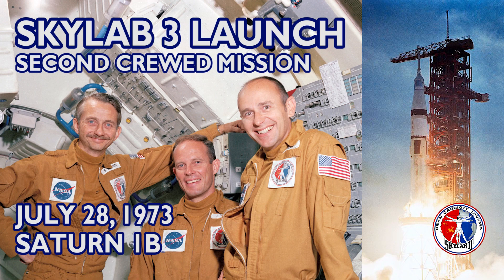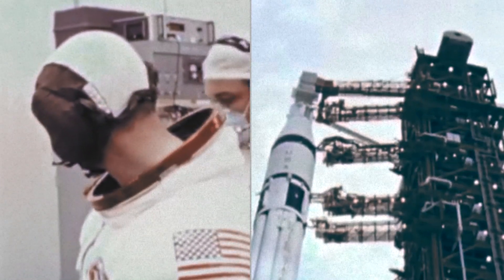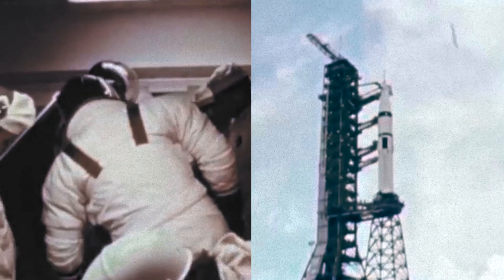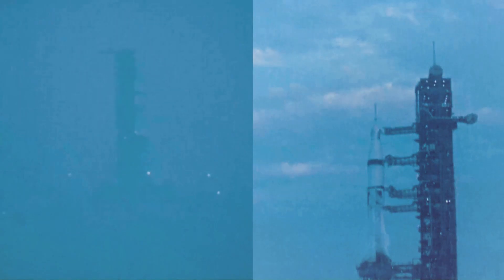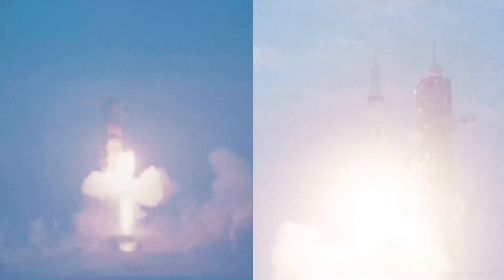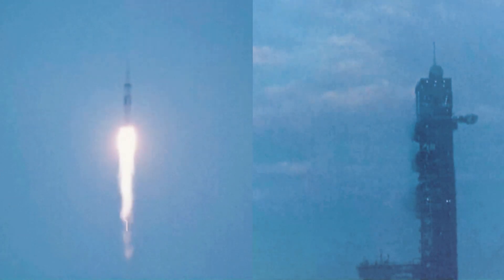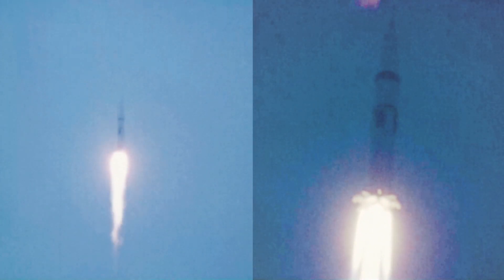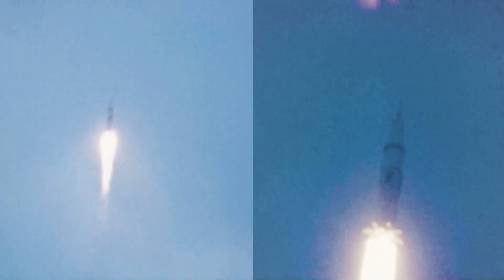SKYLAB 3 Launch - Saturn IB (1973/07/28) - Garriott, Lousma, Bean, Apollo, NASA, space station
Launch of Skylab 3, the second crewed mission to the Skylab station on July 28, 1973. The flight used an Apollo command and service module on a Saturn IB rocket, with the crew of three: Alan Bean, Owen Garriott and Jack  Lousma.

Research, cleanup and audio/image processing by Retro Space HD.

Skylab 3 lasted 59 days, 11 hours and 9 minutes. A total of 1,084.7 astronaut-utilization hours were tallied by the Skylab 3 crew performing scientific experiments in the areas of medical activities, solar observations, Earth resources, and other experiments.

The crewed Skylab missions were officially designated Skylab 2, 3, and 4. Miscommunication about the numbering resulted in the mission emblems reading "Skylab I", "Skylab II", and "Skylab 3" respectively.

While approaching Skylab a propellant leak developed in one of the Apollo Service Module's reaction control system thruster quads. The crew was able to safely dock with the station, but troubleshooting continued with the problem. Six days later, another thruster quad developed a leak, creating concern amongst Mission Control. For the first time, an Apollo spacecraft was rolled out to Launch Complex 39 for Skylab Rescue, made possible by the ability for the station to have two Apollo CSMs docked at the same time. It was eventually determined that the CSM could be safely maneuvered using only two working thruster quads, and the rescue mission was never launched.

After recovering from space sickness the crew, during their first EVA, installed the twin-pole sunshade, one of the two solutions for the destruction of the micrometeoroid shield during Skylab's launch to keep the space station cool. It was installed over the parasol, which was originally deployed through a porthole airlock during Skylab 2. Both were brought to the station by Skylab 2.

The Skylab 3 biological experiments studied the effects of microgravity on mice, fruit flies, single cells and cell culture media. Human lung cells were flown to examine the biochemical characteristics of cell cultures in the microgravity environment.

The crew's health was assessed on Skylab by collecting data on dental health, environmental and crew microbiology, radiation, and toxicological aspects of the Skylab orbital workshop. Other assessments were made of astronaut maneuvering equipment and of the habitability of the crew quarters, and crew activities/maintenance experiments were examined on Skylab 2 through 4 to better understand the living and working aspects of life in space.

* Bill Hurley
* Darcy Barrett
* Gary Smith
* Gio Pagliari
* Noah Soderquist
* Ryan Hardy
* Scott Manley